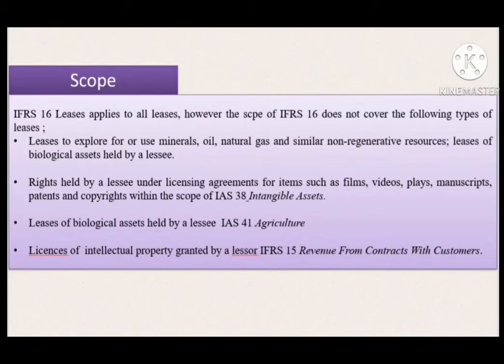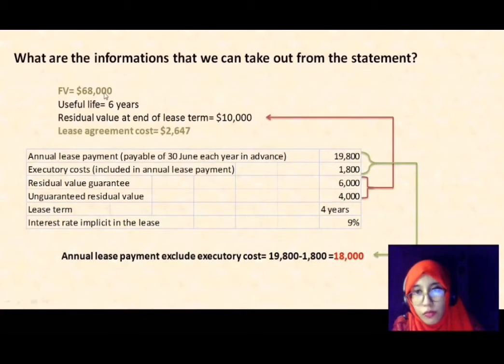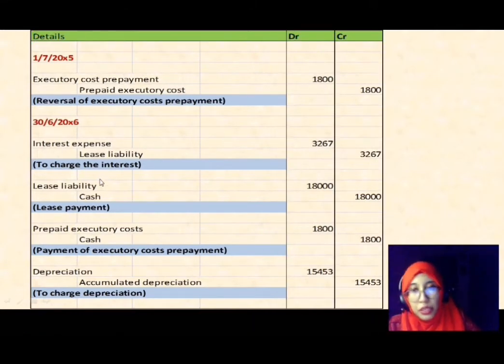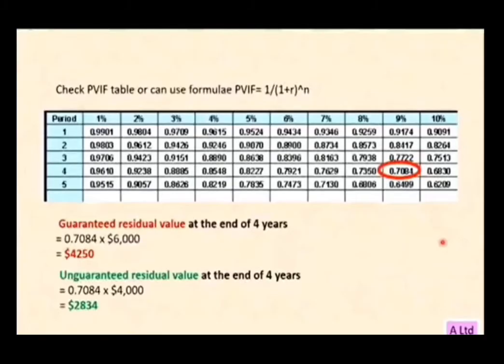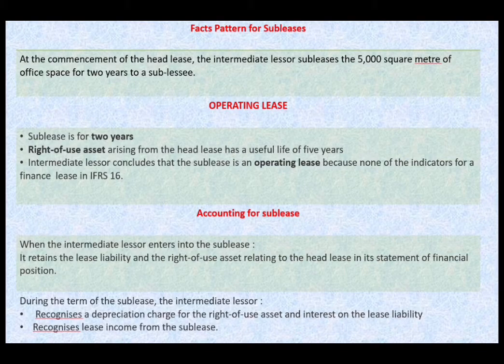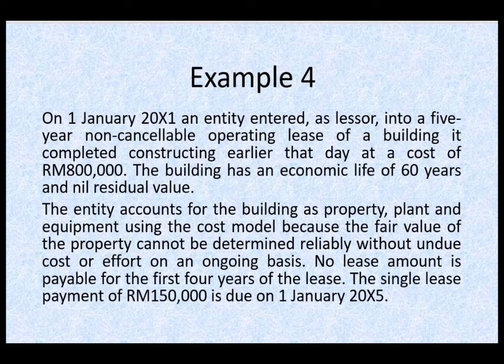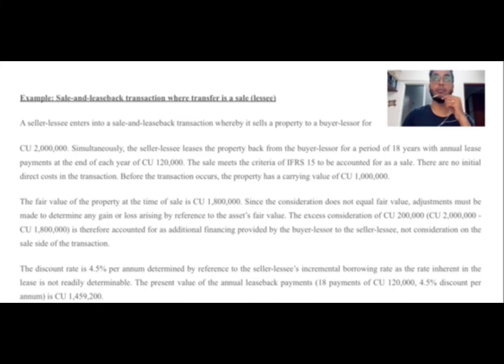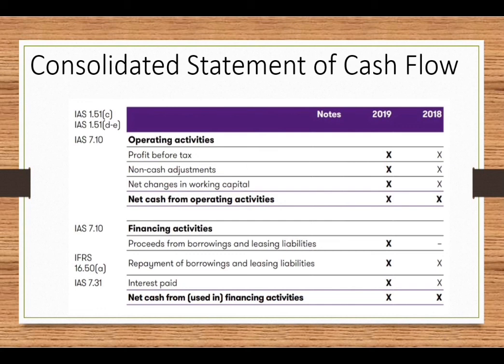FAR3 Leases Presentation